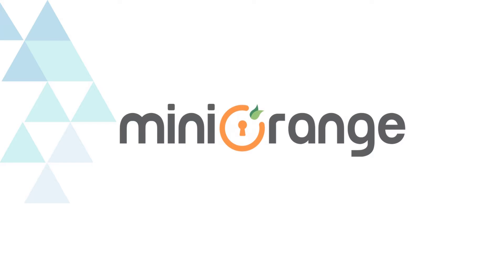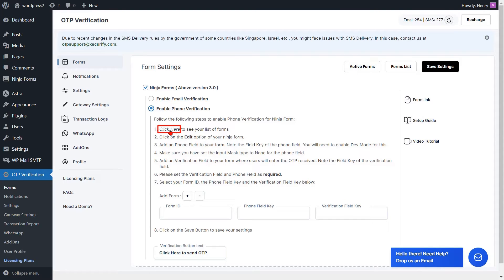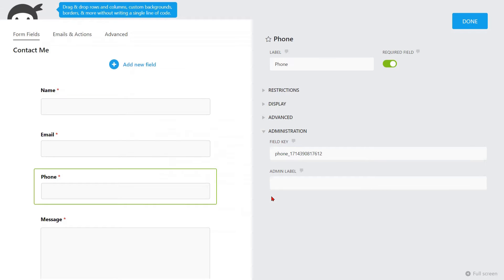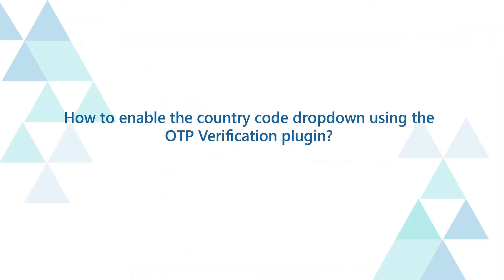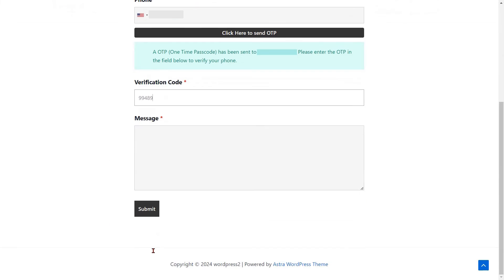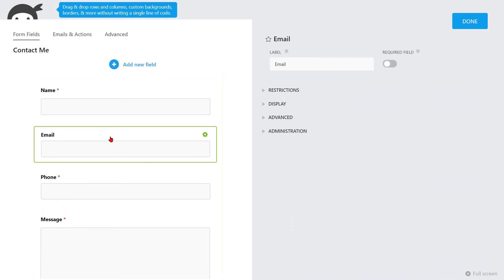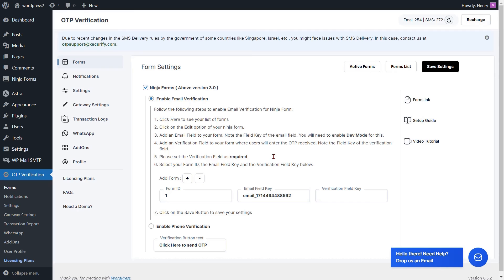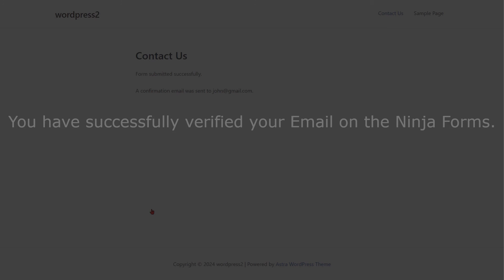How to setup the OTP Verification plugin with Ninja Forms?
OTP Verification Plugin Validate users' email addresses or mobile numbers by sending a unique verification code (OTP) before the form submission.

In this video, we'll walk you through the step-by-step process of using the miniOrange OTP Verification plugin with the Ninja Forms. Get verified lead generation in Ninja Forms using the OTP Verification plugin, ensuring verified user submissions.

Timestamps:
0:00 Introduction
0:07 How to enable the Ninja Forms?
0:21 How to enable Developer Mode in Ninja Forms?
0:46 How to setup Phone verification?
3:00 How to enable the country code dropdown for the phone field?
4:07 How to setup Email verification?